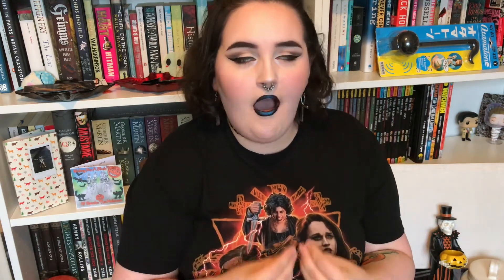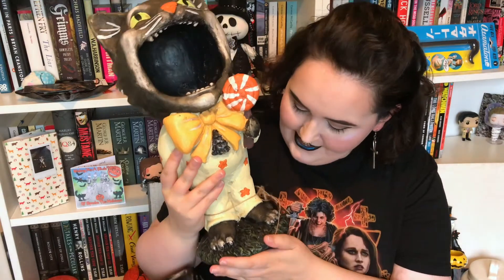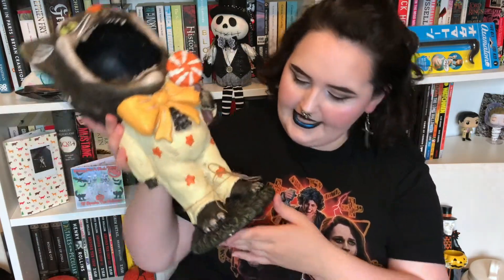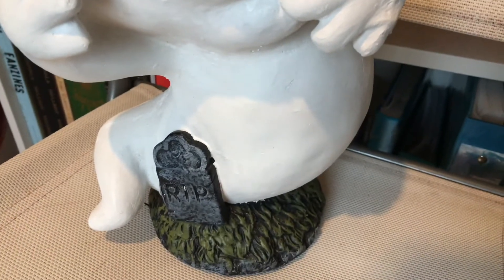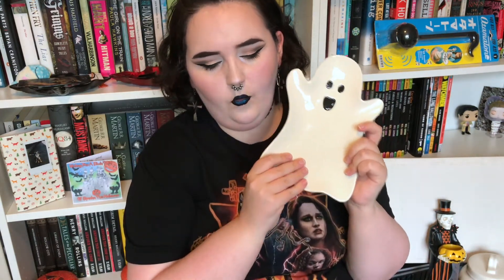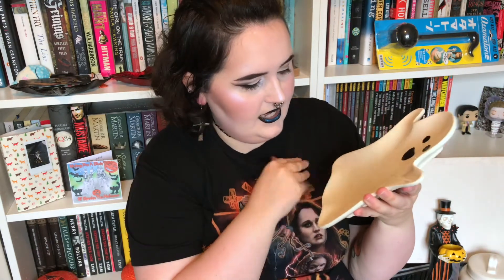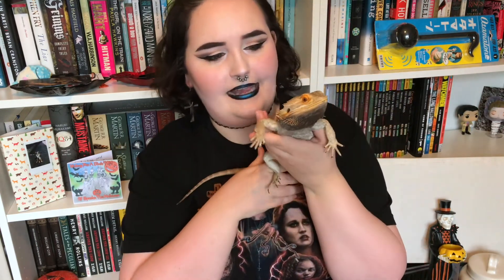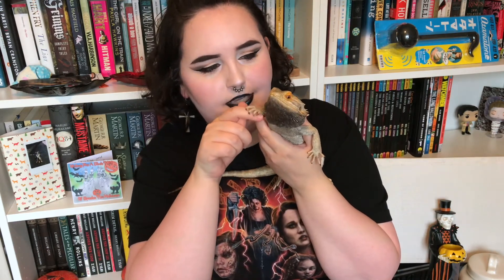TKMAXX HALLOWEEN HAUL 2 - VINTAGE CATS & GHOSTS 2017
Hi guys! So in this video I show off some of my amazing finds that I got in TKMaxx, Dublin, Ireland!

Unfortunately none of the items I got were up on the site when I looked but keep an eye on it!